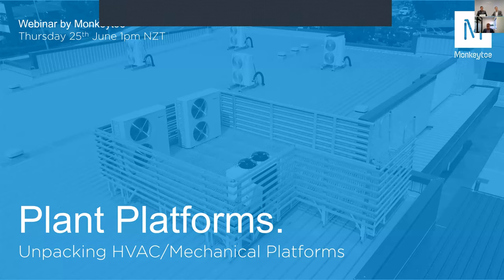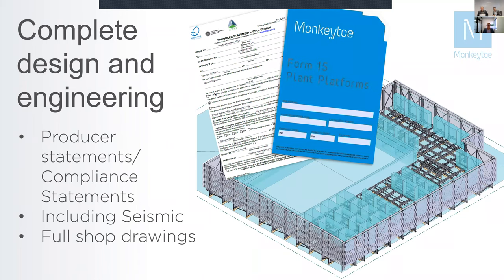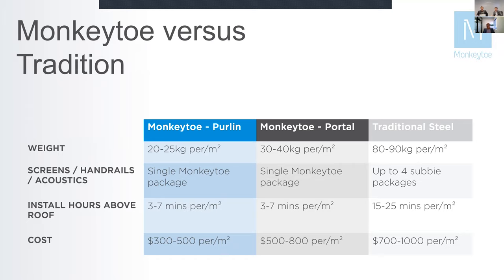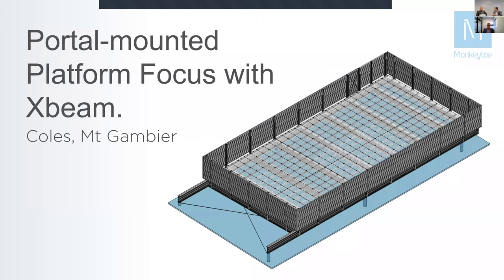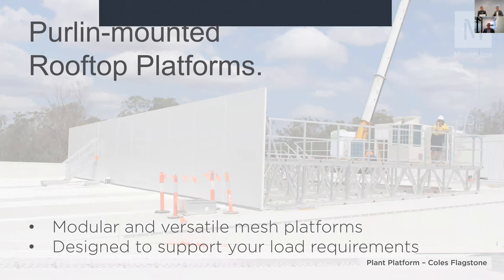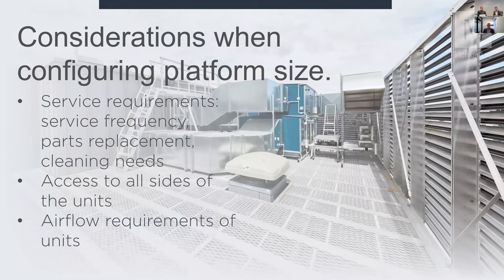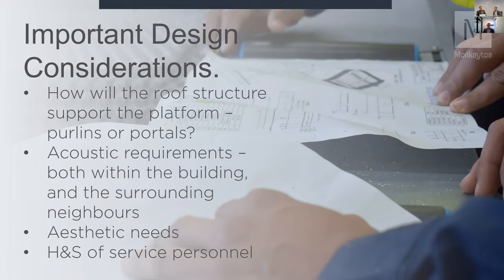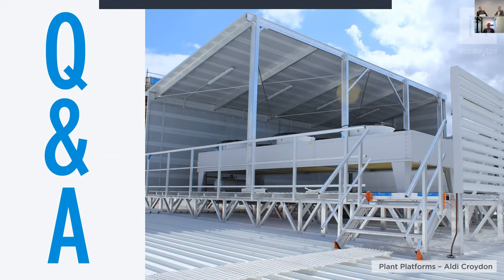Monkeytoe Platform Webinar - June '20